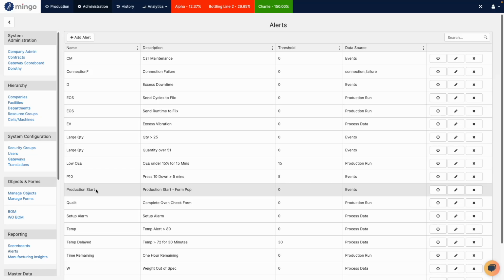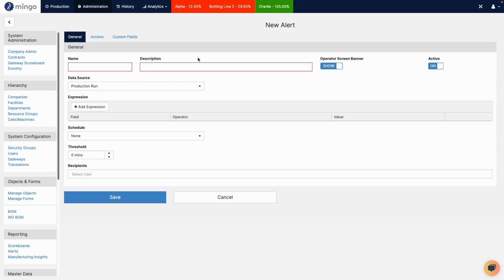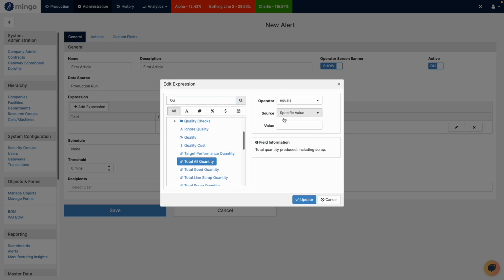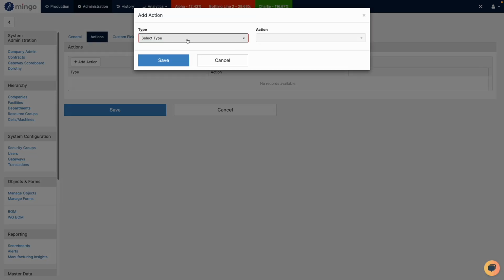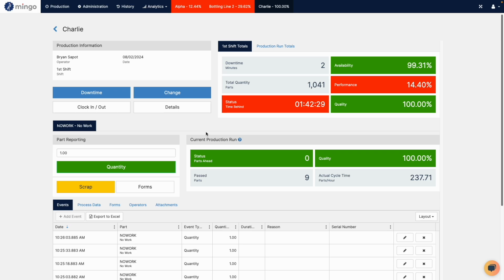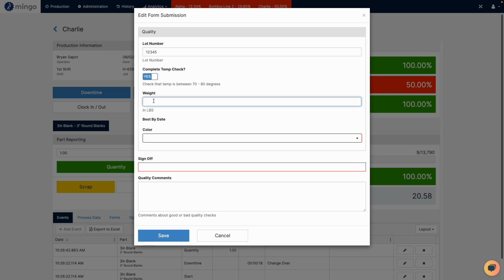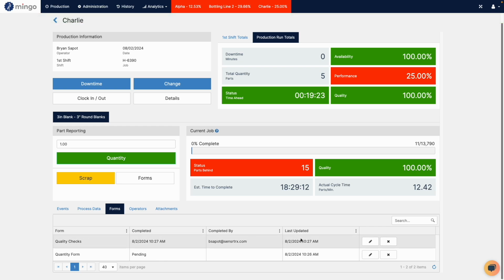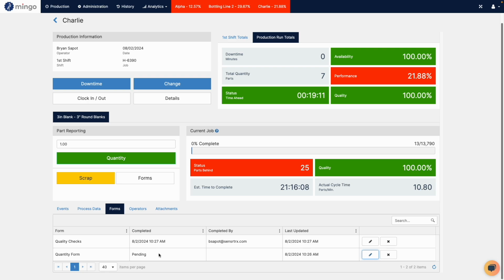Showing Forms to Operators Based on Pre-Determined Criteria I Product Feature I Nulogy Smart Factory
Nulogy Smart Factory has released a new feature that allows users to show forms on an Operator's screen based on a custom set of criteria. This is helpful if manufacturers want to perform a quality check on the first part that was produced at the beginning of a shift. That way operators will know if any adjustments need to be made or maintenance should be called before more materials have to be scrapped.

Interested to see if this feature can help you manage the factory floor more efficiently? Schedule time to talk to a Nulogy Smart Factory expert